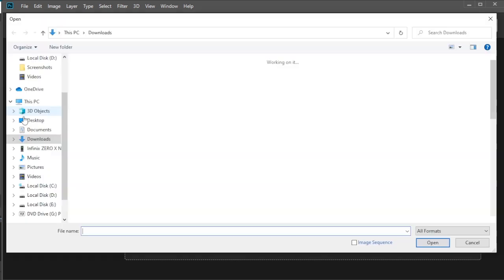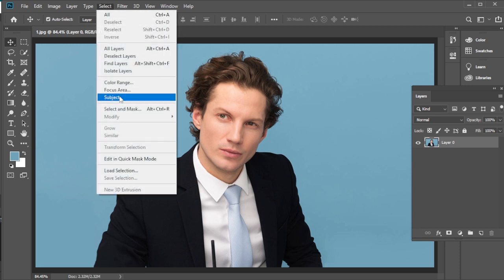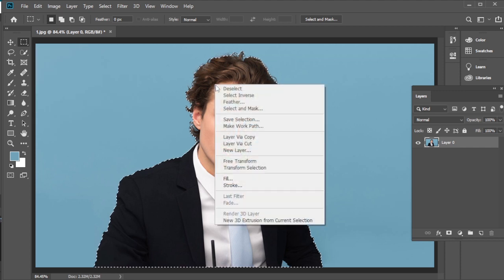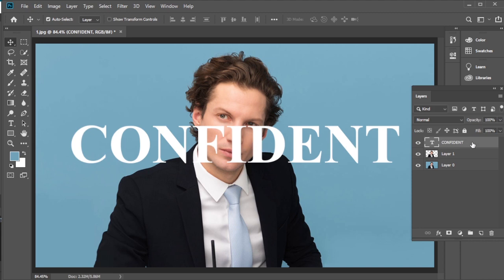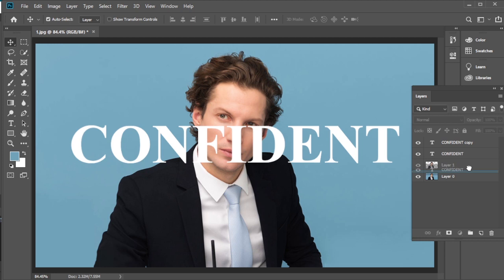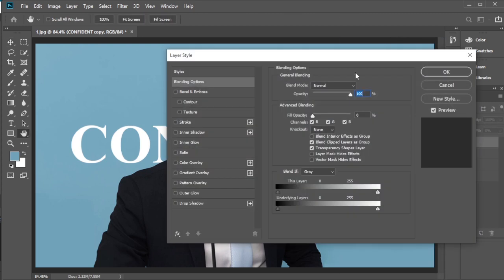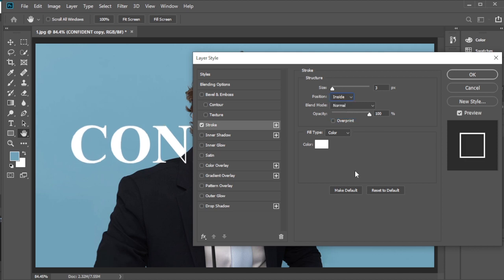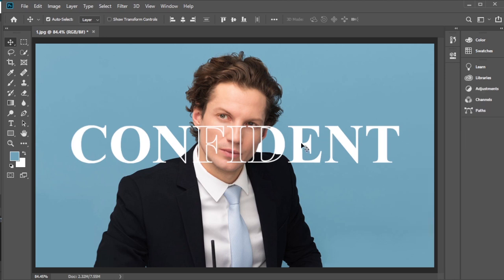Outline Text Effect - Photoshop Text Effect Tutorial: Create Stunning Text Effects in Minutes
In this Photoshop tutorial, you'll learn how to create eye-catching and captivating text effects that will make your designs stand out! Whether you're a beginner or an experienced designer, this step-by-step guide will show you the tools and techniques to transform your text into a work of art. From 3D text to neon glow and more, we've got you covered. Don't miss out – watch now and take your design skills to the next level!